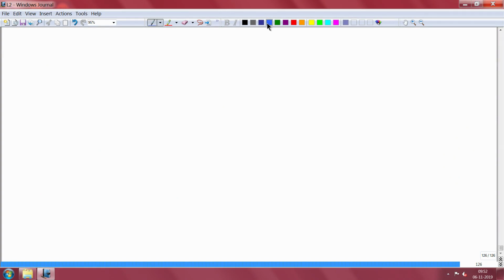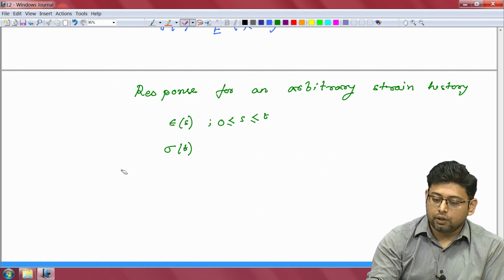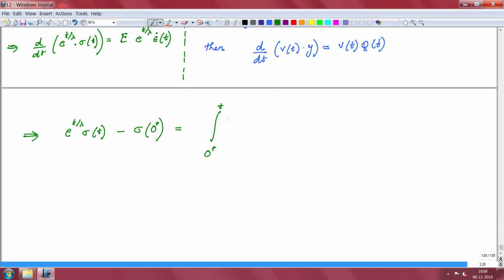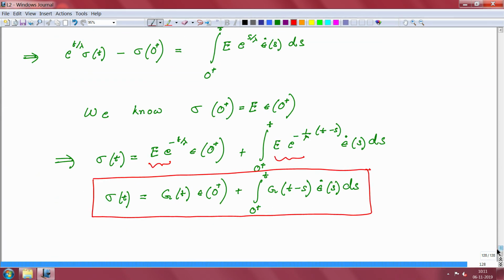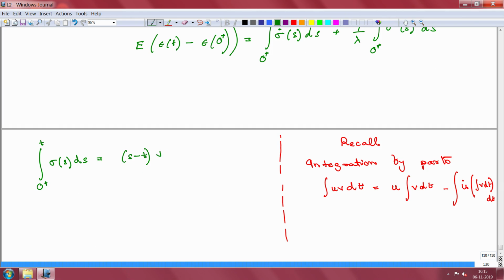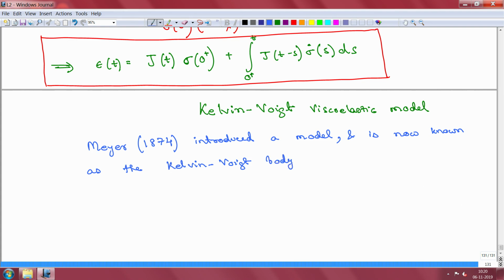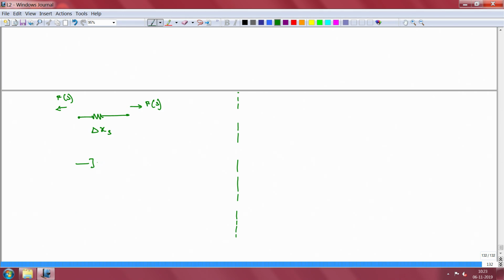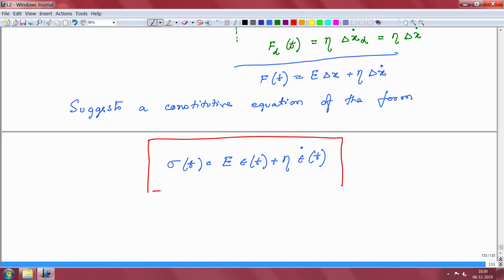noc20 me05 lec25 Maxwell model Cont